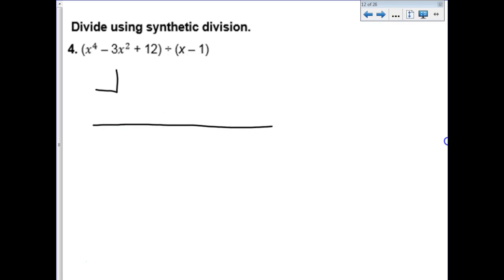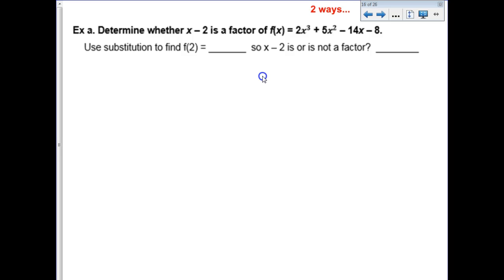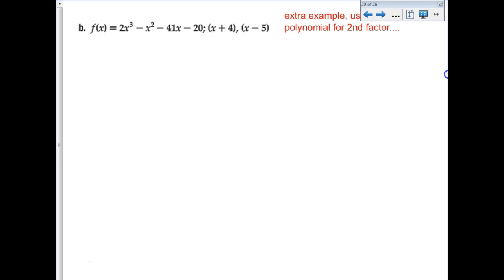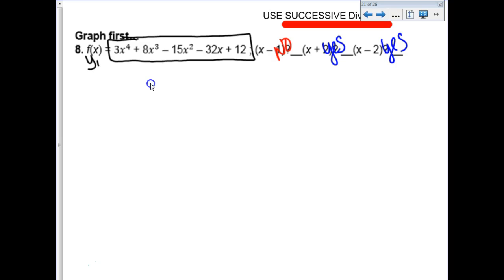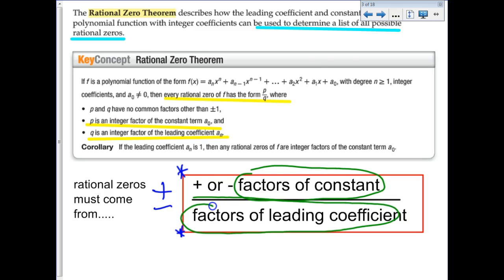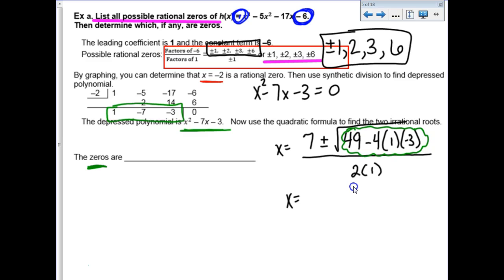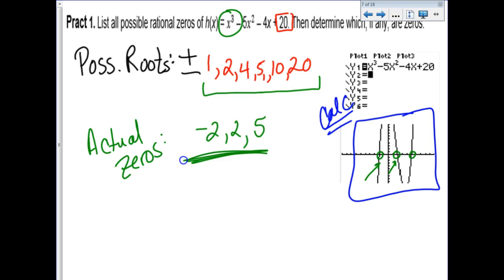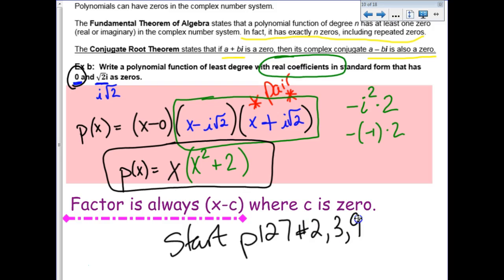PreCalc October 17, 2018 - Finish 2.3 and Start 2.4 WS5/6